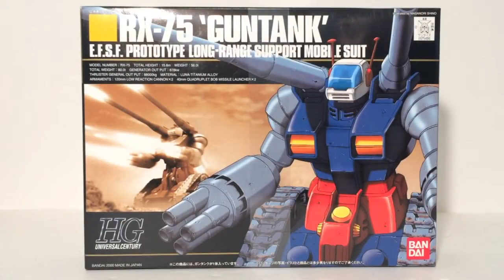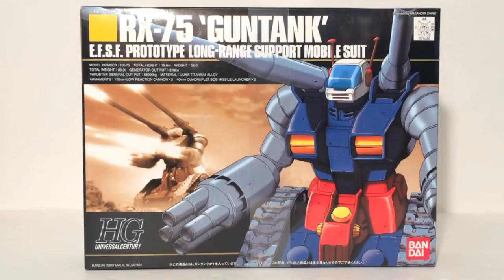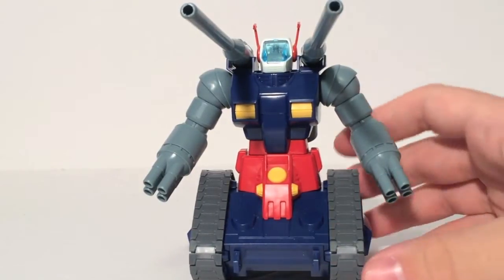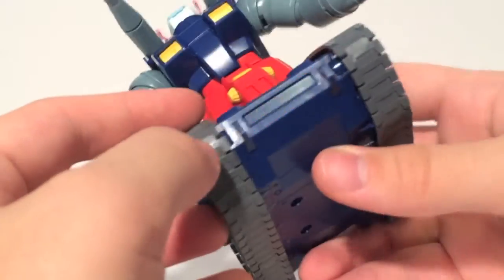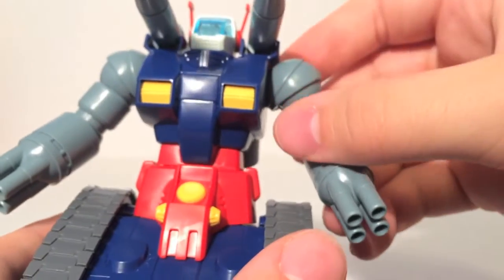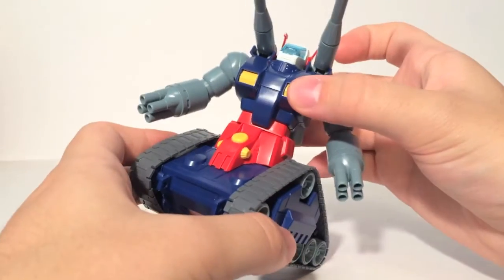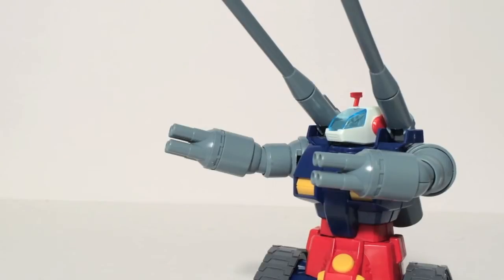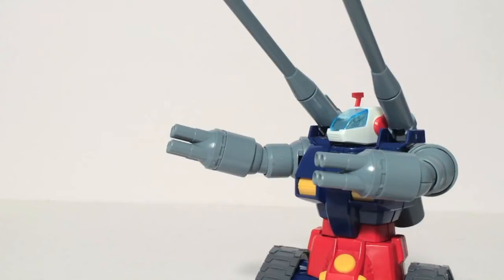HGUC RX-75 Guntank Review [Model Kit Monday]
Soundout reviews the often overlooked Guntank from the original Gundam series!